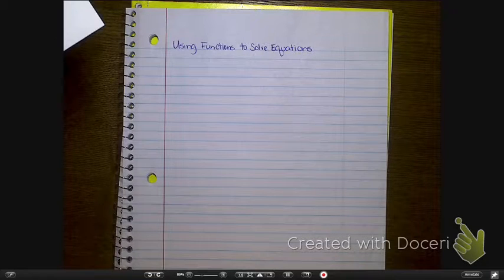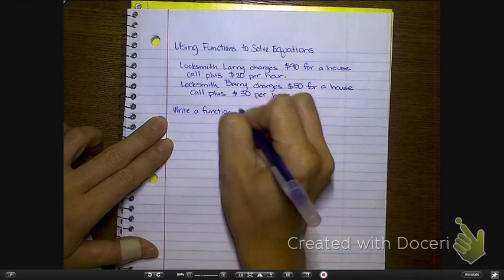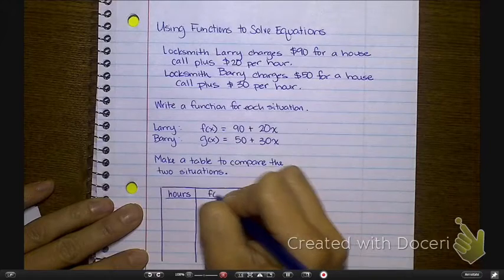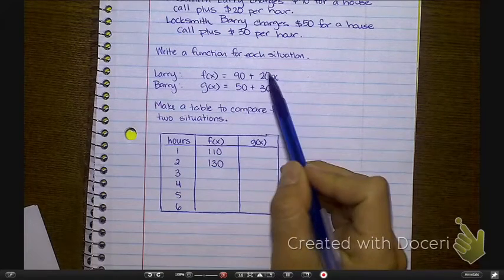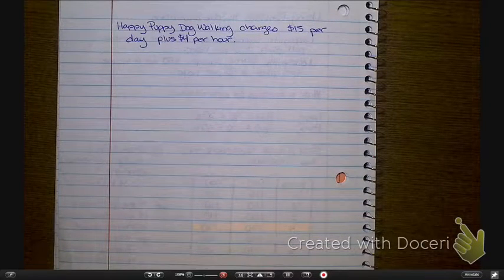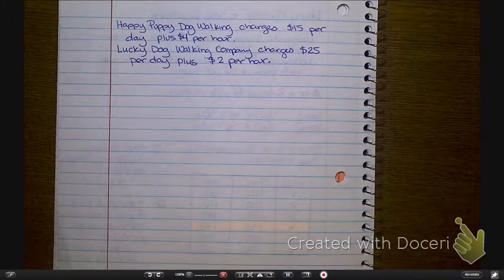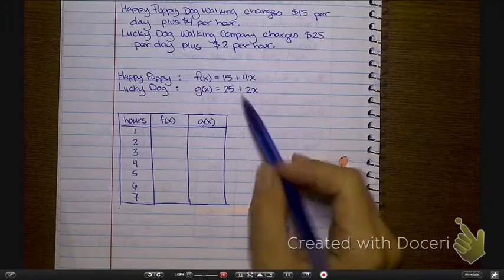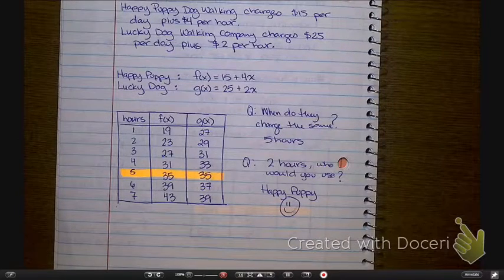11-03 Using Functions to Solve Equations